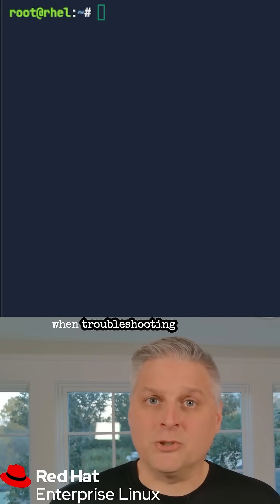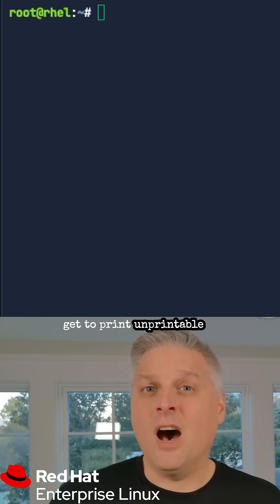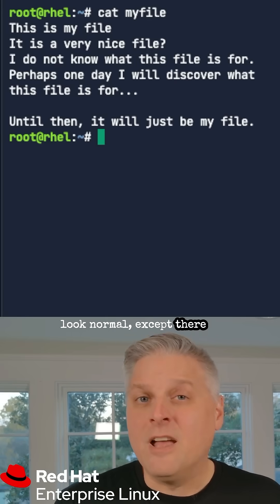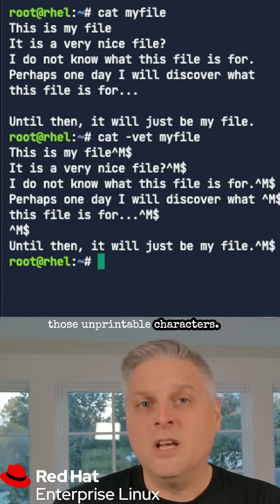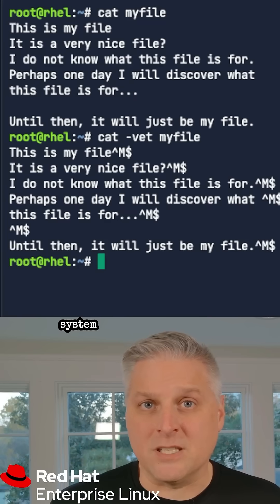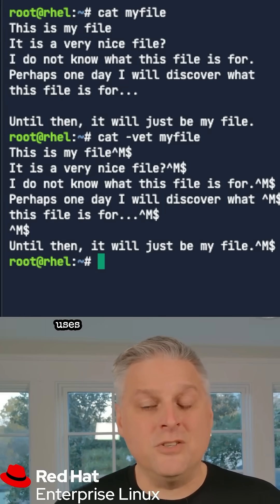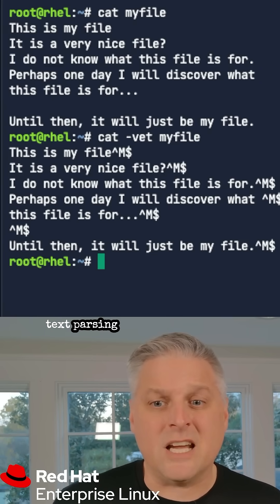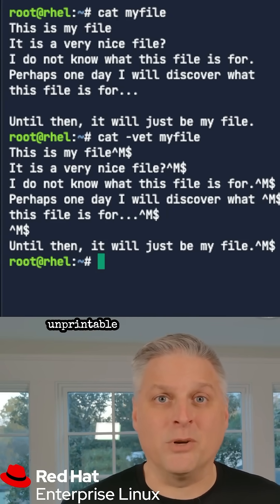Linux cat -vet Command | Favorite Commands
Discover a powerful troubleshooting technique using the 'cat' command with V, E, and T options to reveal hidden, unprintable characters in your terminal. This demonstration highlights how different operating systems handle end-of-line markers and shows practical examples of using 'cat vet' to identify carriage returns and new lines, ensuring your scripts run correctly.